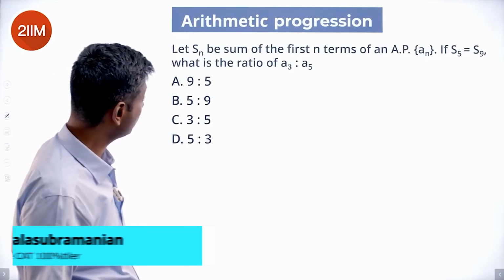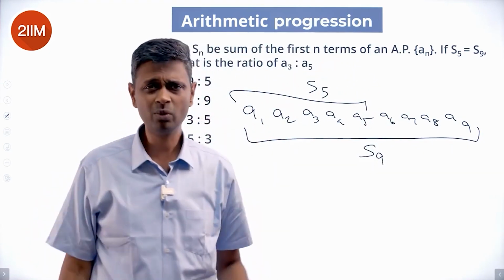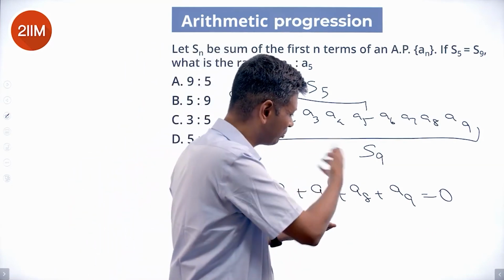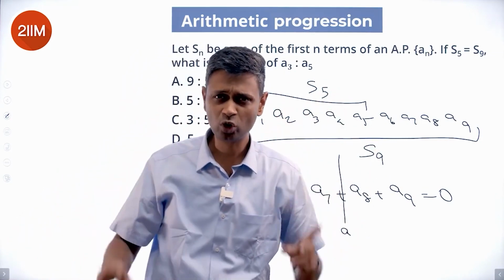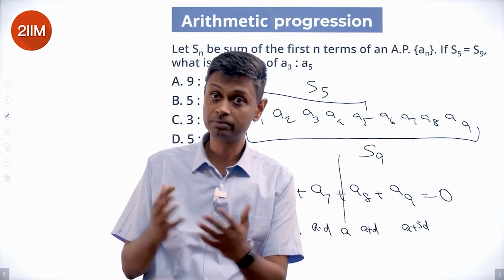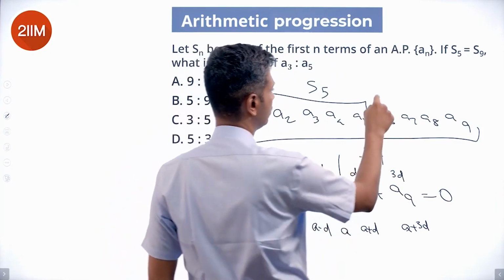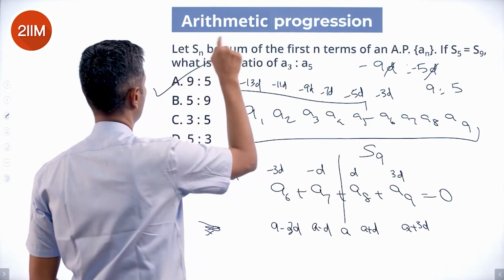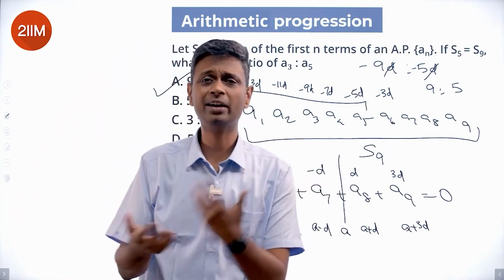Arithmetic Progressions | IPMAT Indore 2021 | 2IIM IPMAT Preparation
Hey Folks!
The best place to start your IPMAT preparation is IPMAT previous year's question paper. Solve this question that appeared in IPM Indore 2022 question paper in one go and take your IPMAT preparation a notch above.